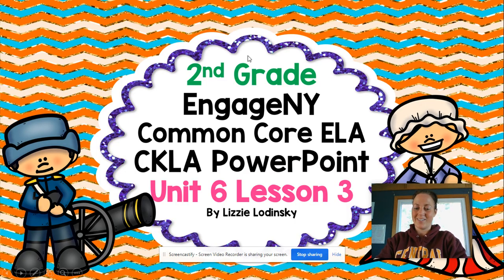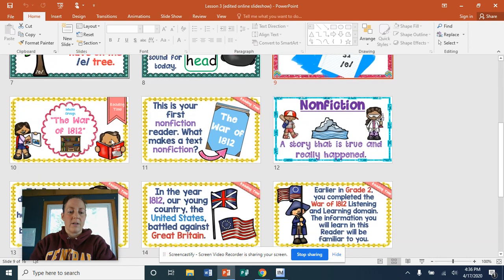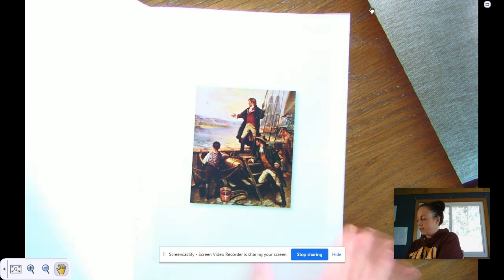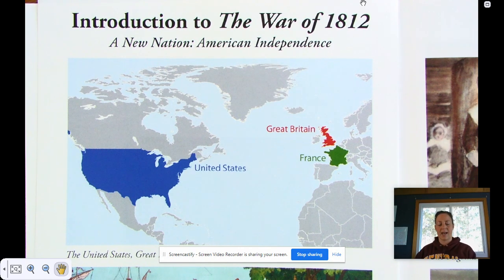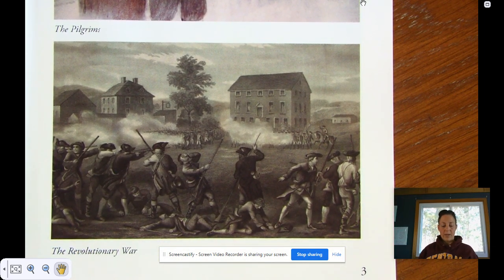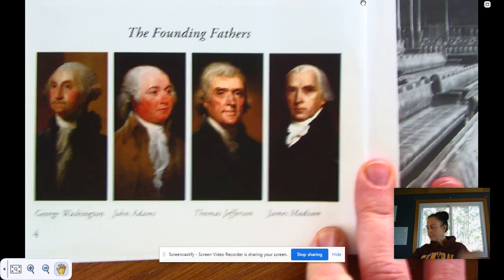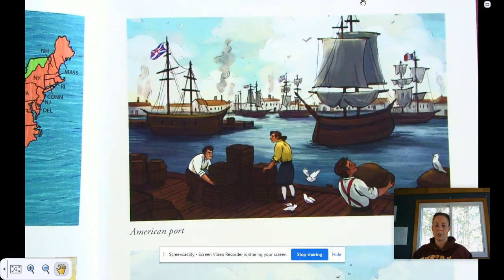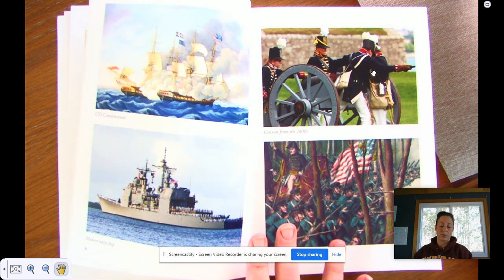Skills 6 Lesson 3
CKLA Skills 6 Lesson 3